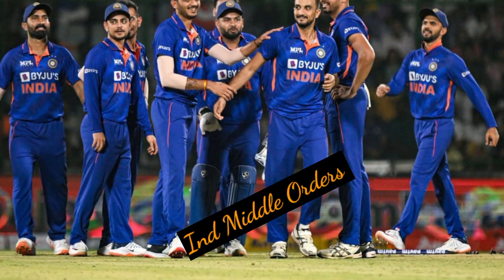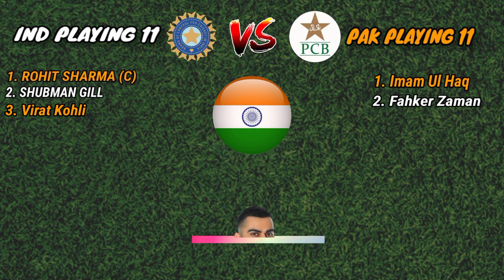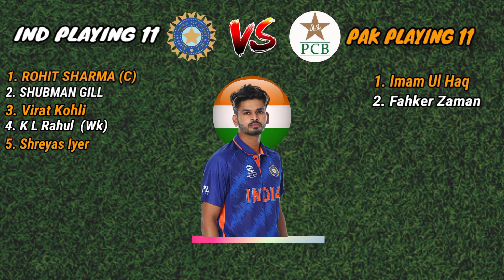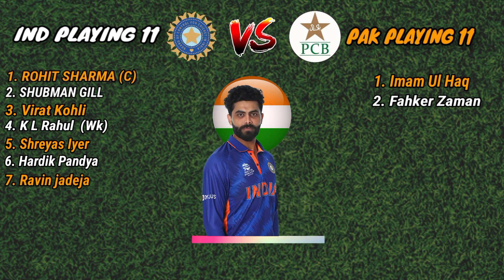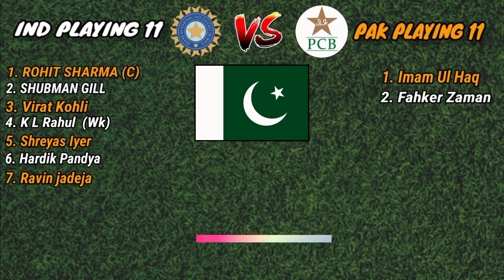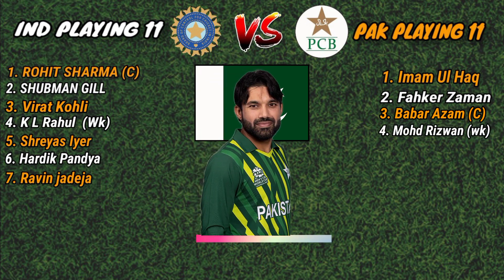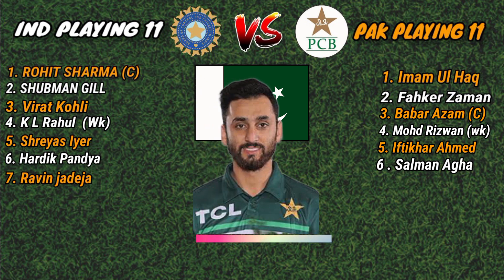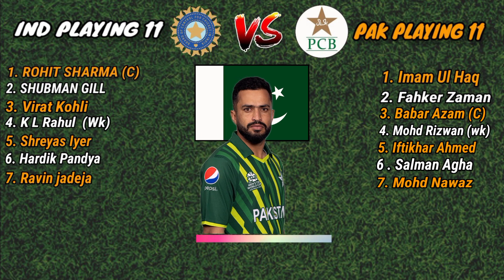India vs Pakistan World Cup 2023 Playing 11 | Ind vs Pak Playing 11 2023 | ICC World Cup 2023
India vs Pakistan World Cup 2023 Playing 11 | Ind invs Pak Playing 11 2023 | ICC World Cup 2023

Match Details :-

India vs Pakistan Playing 11
Match : 13th ODI
Date    : 15 OCTOBER 2023
Day      : Sunday
Time   : 02: 00 Pm IST
Venue : Ahmedabad , India

India's playing 11 Against Pakistan : Rohit Sharma (c), Shubman Gill, Virat Kohli, K L Rahul (vc), Sanju Samson (wk) ,Hardik Pandya, Ravindra Jadeja , Yuzvendra Chahal, Mohammad Shami, Jasprit Bumrah, Mohammad Siraj

Pakistan's playing 11 Against India :Imam Ul Haq, Fakhar Zaman ,Babar Azam(C), Mohammad Rizwan (wk), Iftikhar Ahmed, Salman Ali Agha Shadab Khan, Mohammad Nawaz, Shaheen Shah Afridi, Naseem Shah, Haris Rauf

india vs pakistan world cup 2023 playing 11
india vs pakistan playing 11 2023
icc world cup 2023
india vs pakistan playing 11 today
ind vs pak best playing 11
ind vs pak 15 oct 2023 playing 11
ind vs pak team playing 11
ind vs pak playing 11 2023
india vs pakistan
world cup 2023 playing 11
india vs pakistan world cup 2023
ind vs pak playing 11
pak vs ind playing 11
odi world cup 2023
india playing 11
pakistan playing 11
world cup 2023 india playing 11
world cup 2023 pakistan playing 11
world cup playing 11 india
world cup 2023 team india playing 11
india playing 11 for world cup
pakistan playing 11 for world cup
world cup 2023 india team playing 11
world cup 2023 ind vs Pak playing
world cup final playing 11
ind
pak
india vs pakistan
icc world cup 2023 india vs pakistan
icc world cup 2023 india vs pakistan playing 11
ind vs pak 2023 playing 11
icc world cup 2023 ind vs Pak playing 11

Song -   Greedy
Artist -   Patrick Patrikios
Album - Greedy